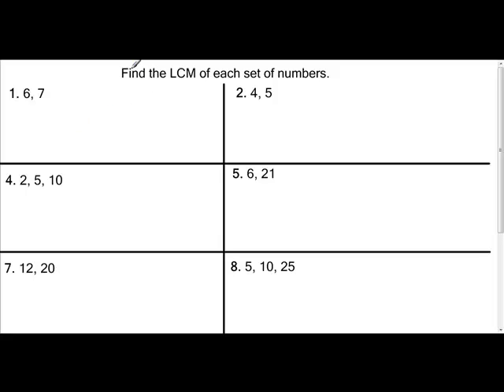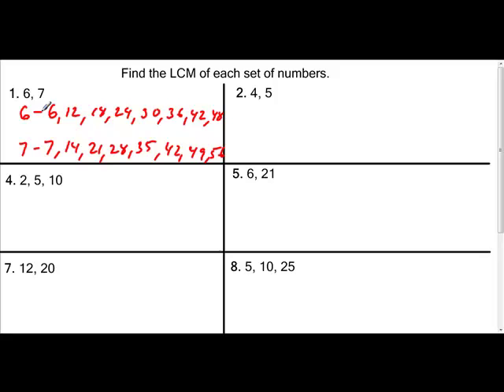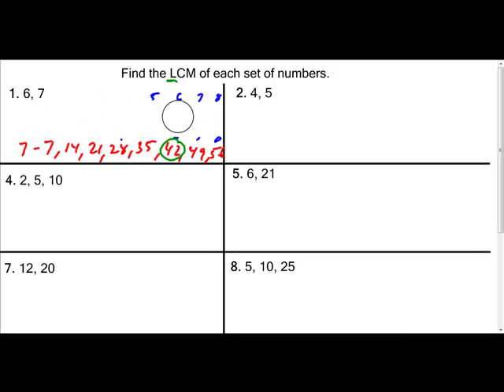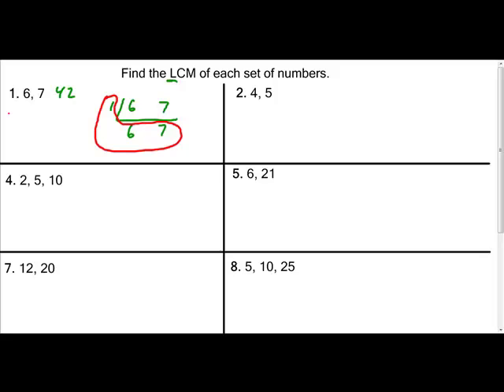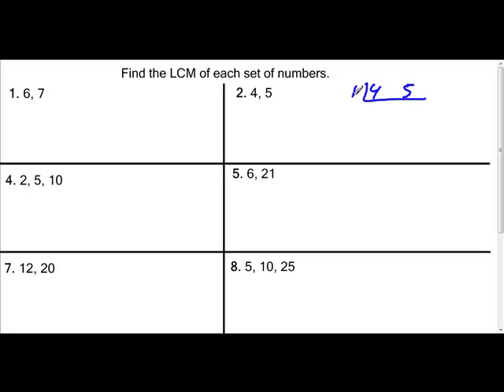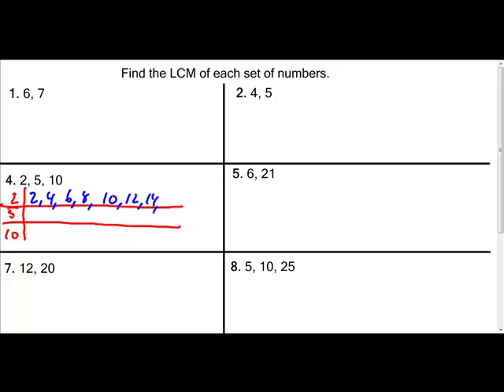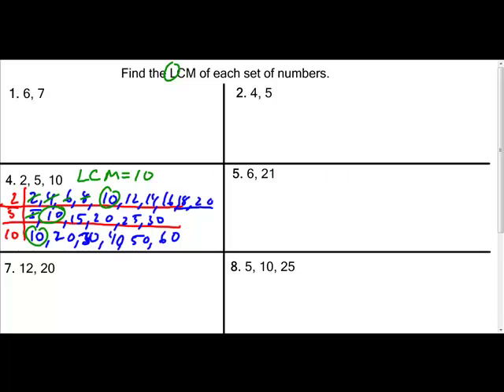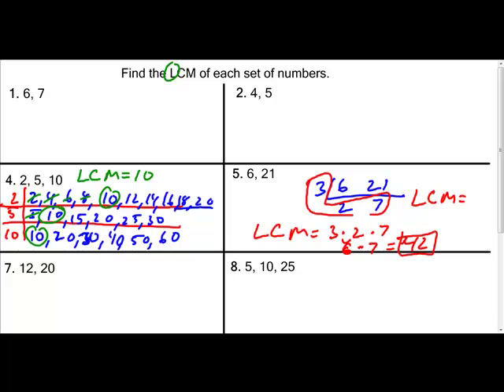9-2 Least Common Multiple